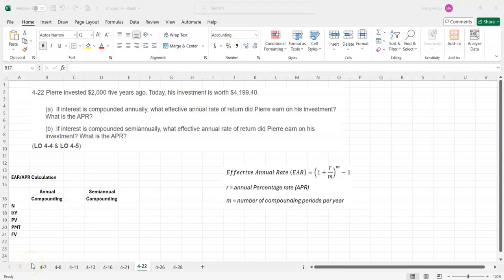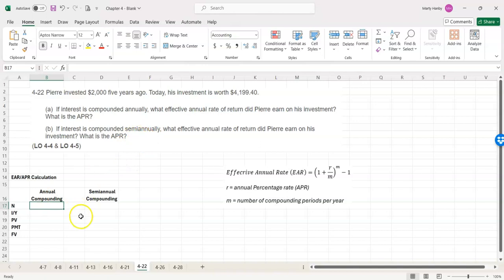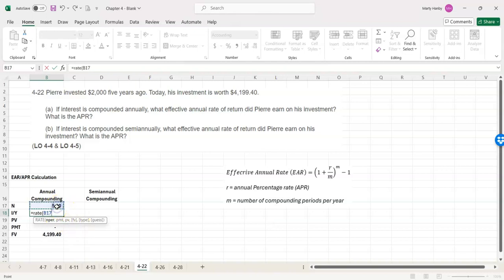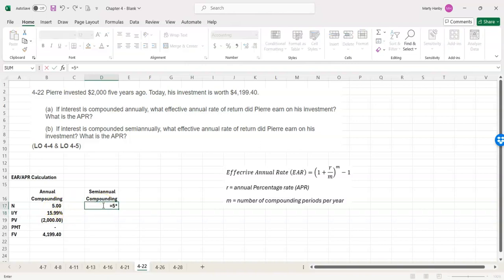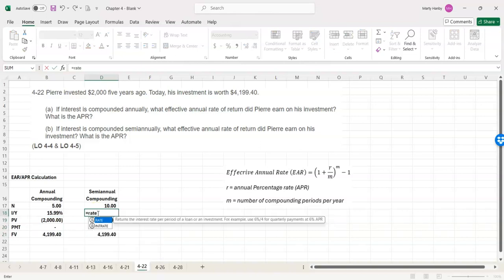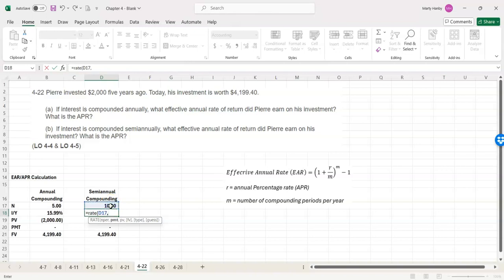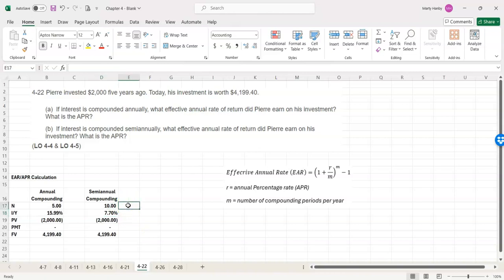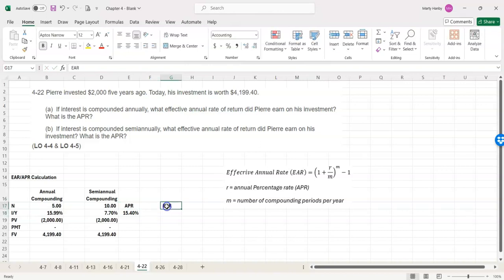Chapter 4 Problem 22 CFIN7 Excel